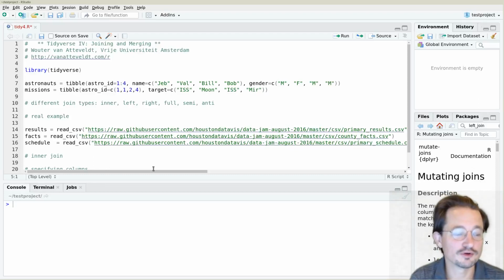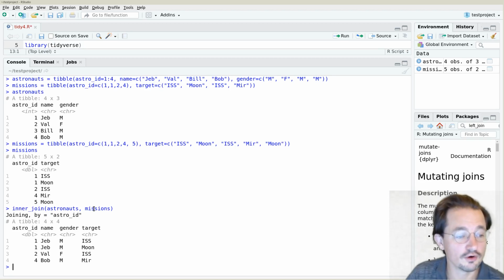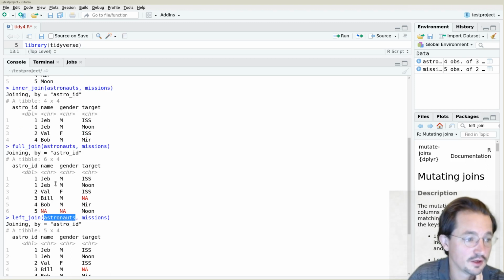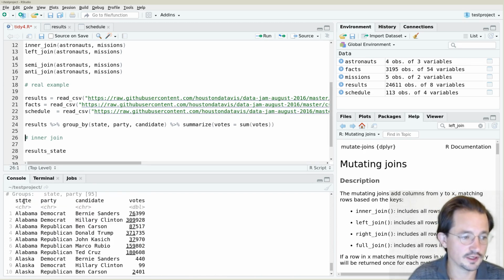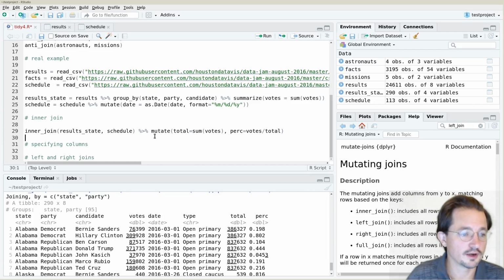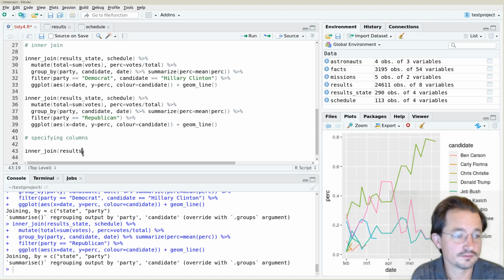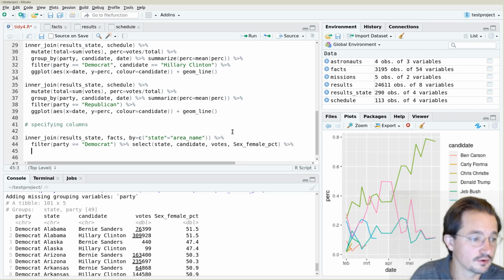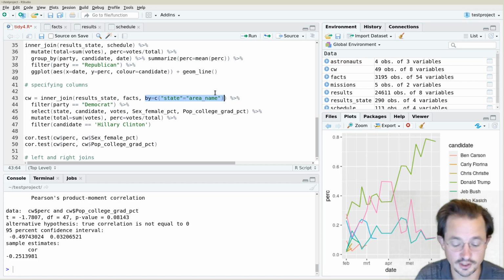Tidyverse IV: Joining data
for our upcoming book on computational social science